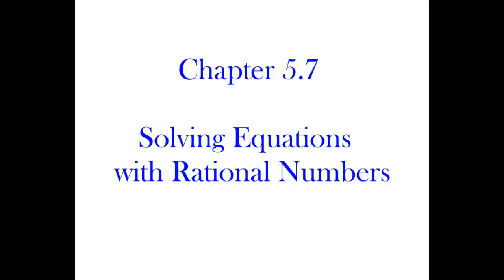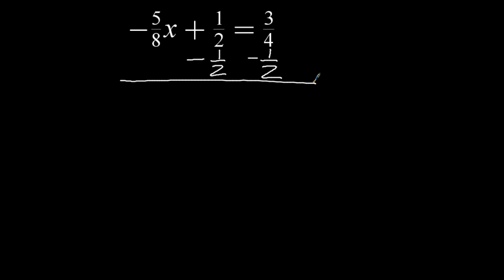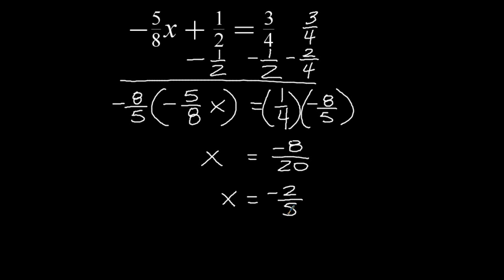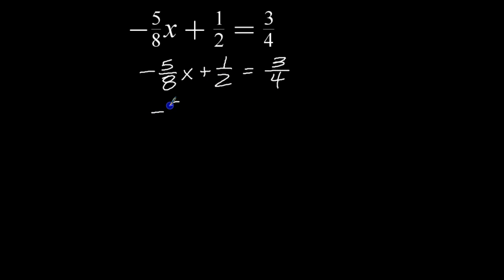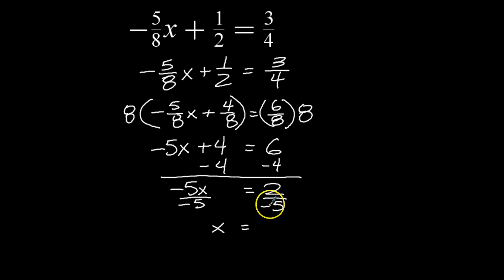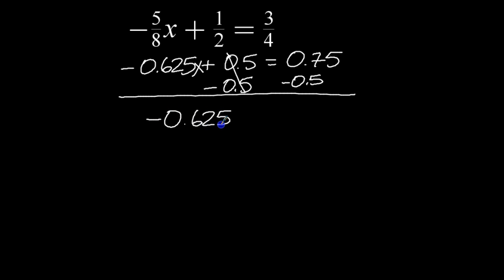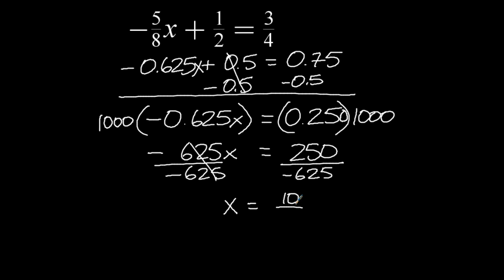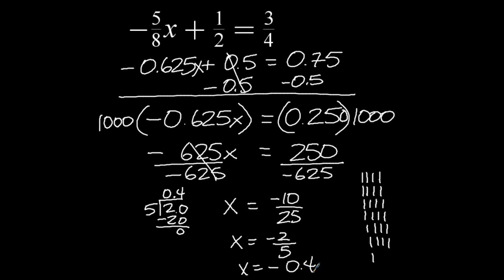PA 5.7 - Solving Equations with Rational Numbers